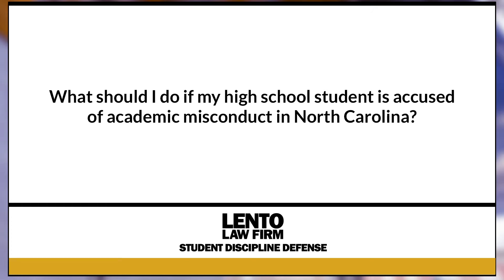What Should I Do if My High School Student is Accused of Academic Misconduct in North Carolina?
Expert attorney answers questions about academic misconduct, Title IX, and other student disciplinary issues. In this video we asked, 'What Should I Do if My High School Student is Accused of Academic Misconduct in North Carolina?'.
Ask The Attorney (0:01) Expert Answer (0:05)